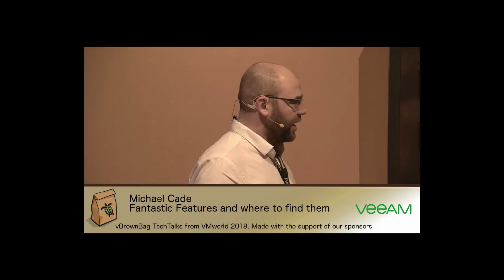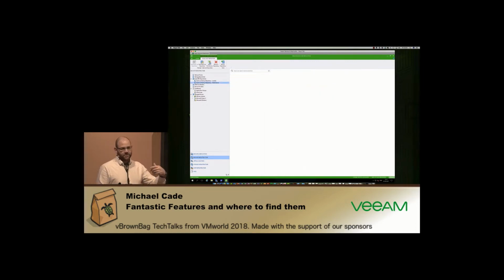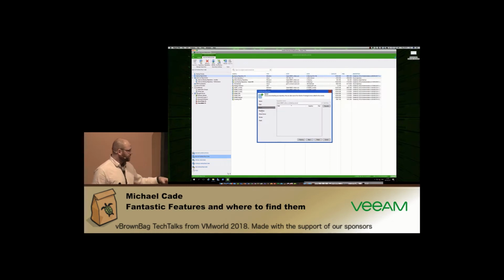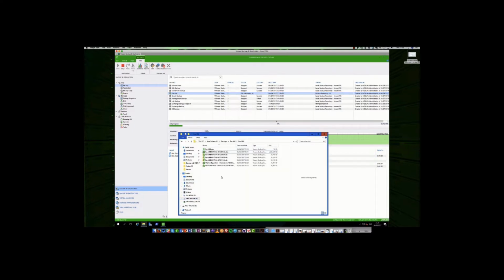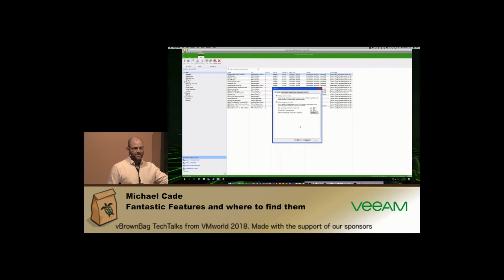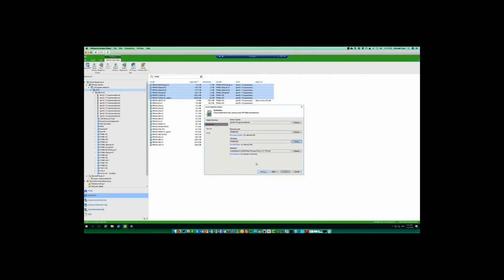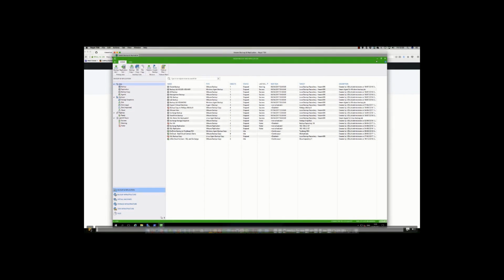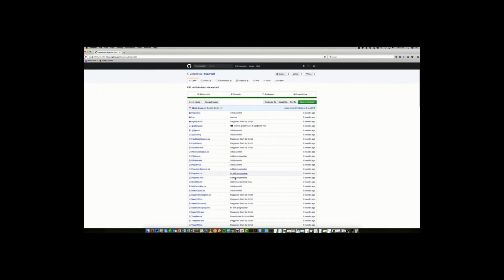VMworld 2018 Michael Cade - Fantastic Features and where to find them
In this session we will cover off some of the unsung features that are available within the Veeam Availability Suite and beyond, those features that do not take the headlines at release, but they are still so useful when dealing with the availability of your data. I will uncover these features and share the use cases of where these may help you on your intelligent data management journey.

*About vBrownBag*

*vBrownBag TechTalks*